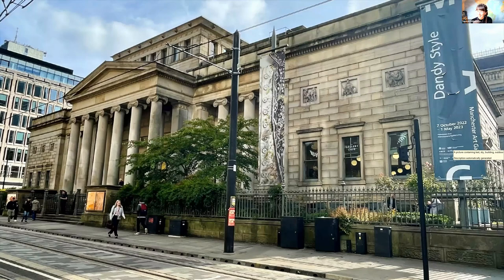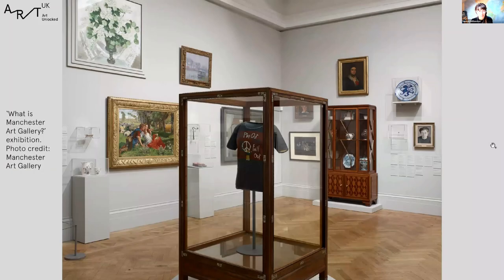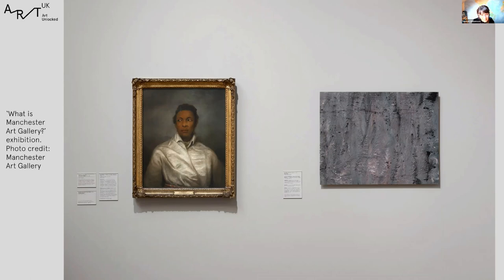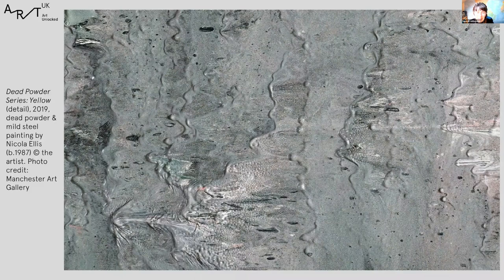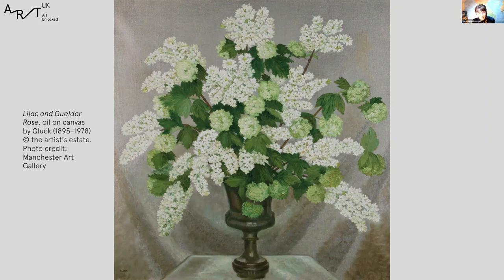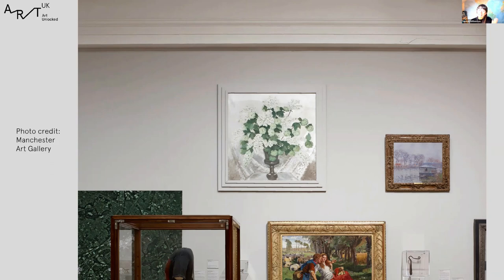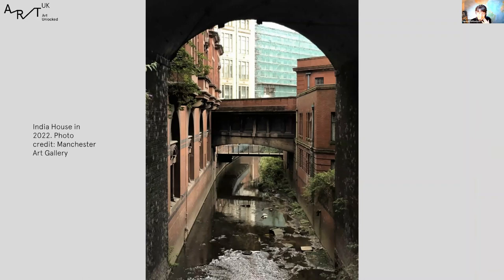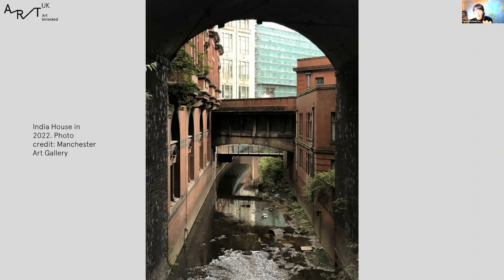Art Unlocked: Manchester Art Gallery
In this talk, hear from Hannah Williamson, Curator, Fine Art, at Manchester Art Gallery, and find out how Gluck’s 'Lilac and Guelder Rose' was slipped into Manchester’s collection… by a mystery donor that turned out to have a close connection to the artist. Hannah delivered this talk live on 19 October 2022.

You can find out more about Art Unlocked on the Art UK